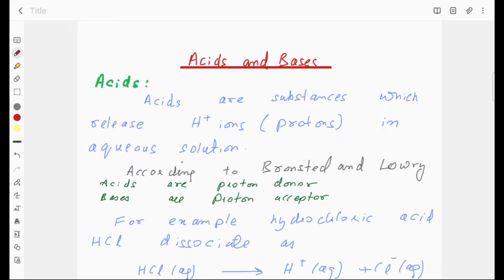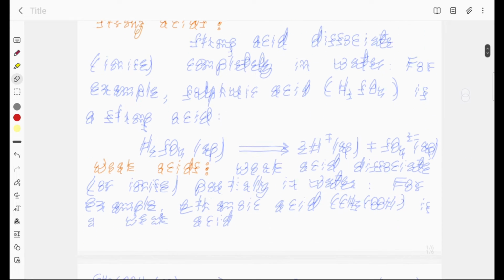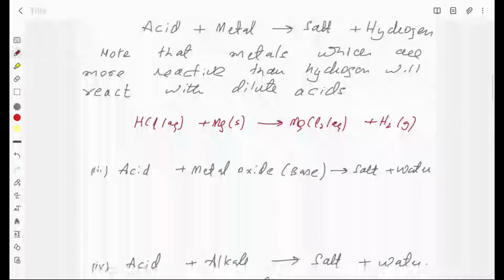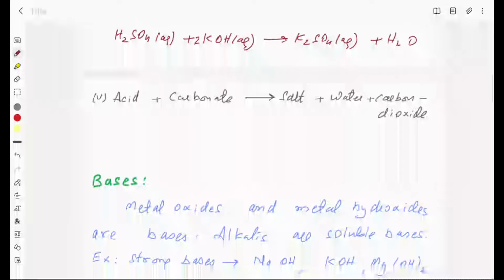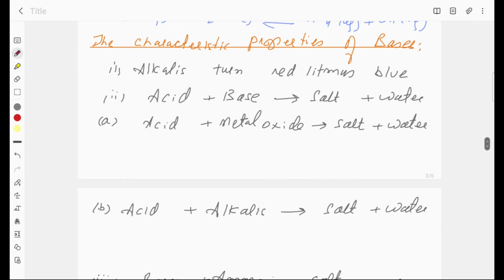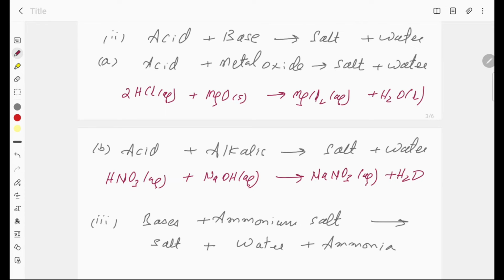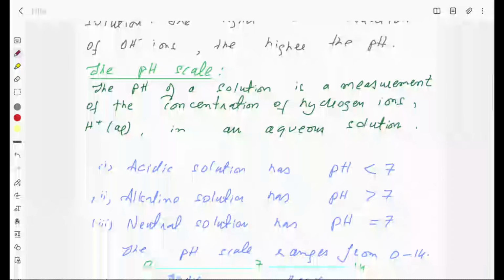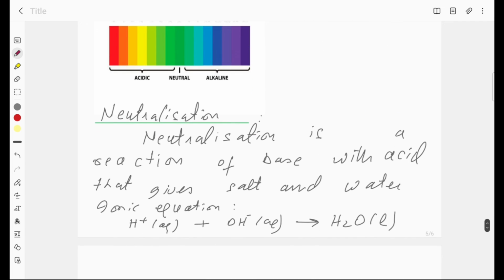Acids and Bases | O level GCE/IGCSE Chemistry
A simple discussion on the topic Acids and Bases and clearing up some doubts.